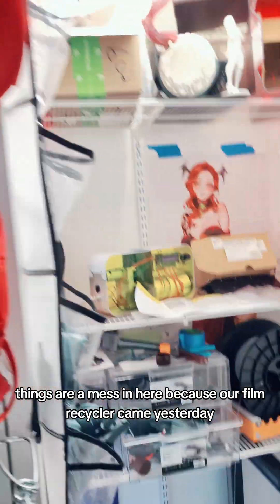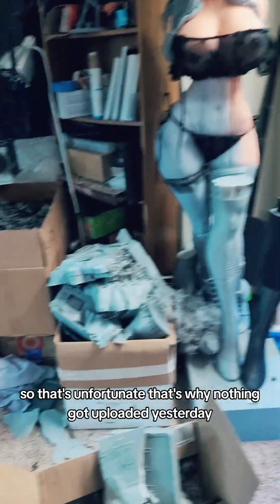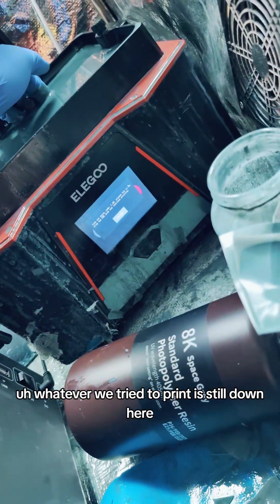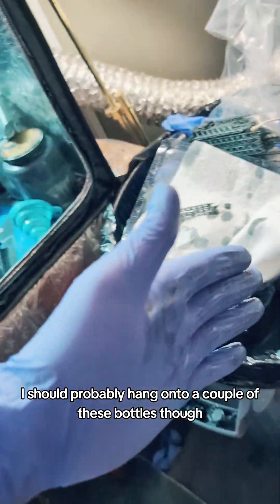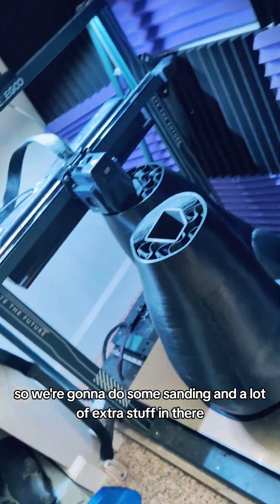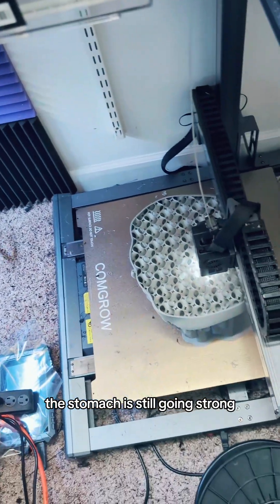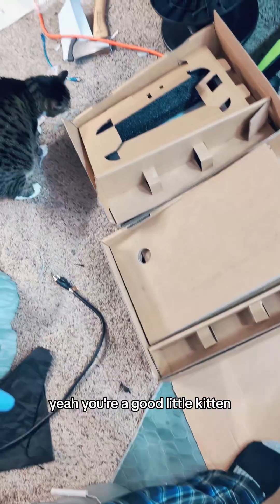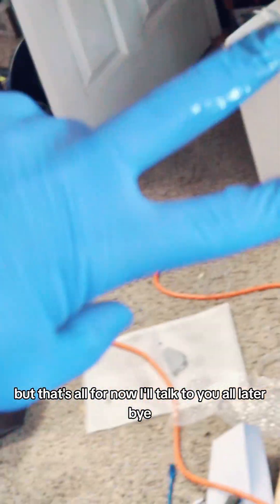Filament recycling didn't work out immediately